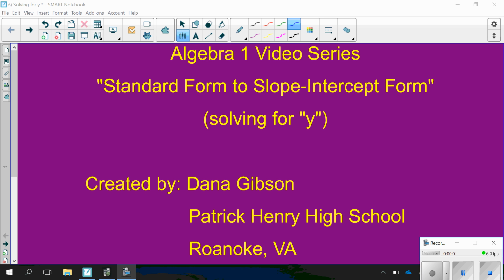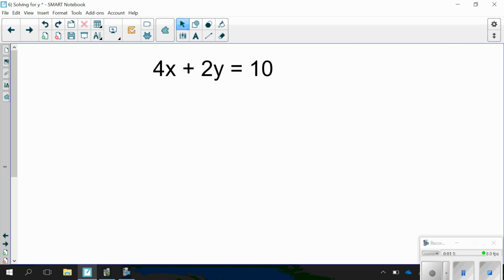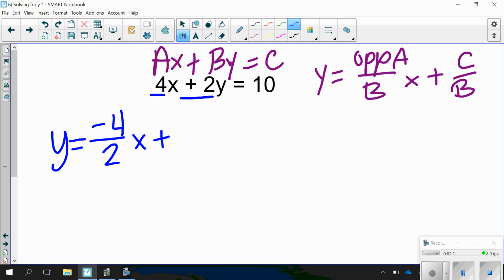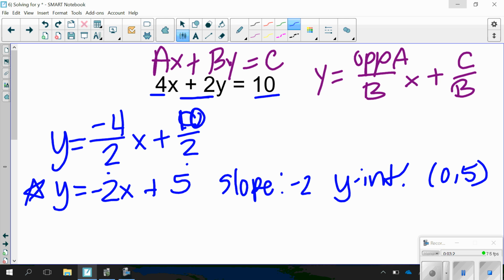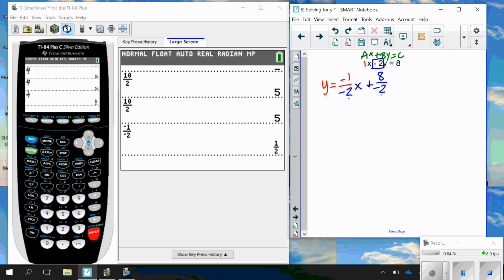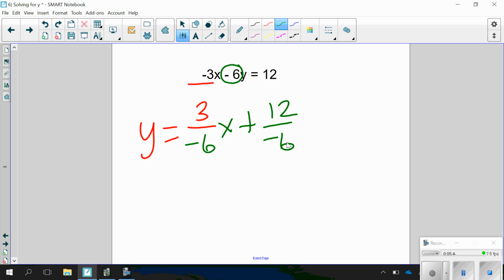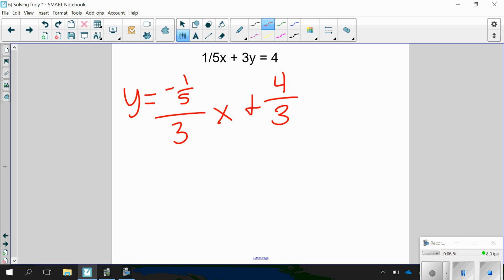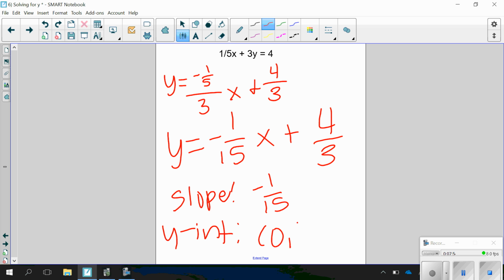7 Solving for y and finding slope y intercept from linear equation